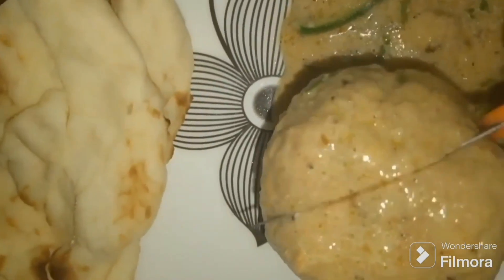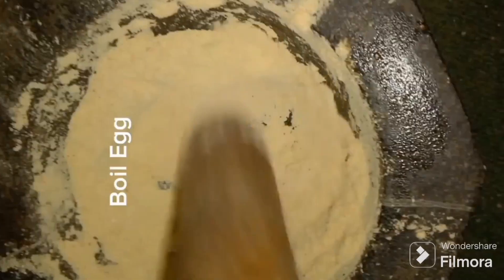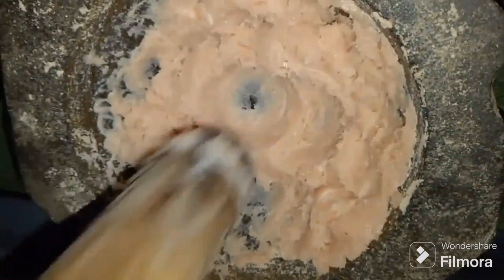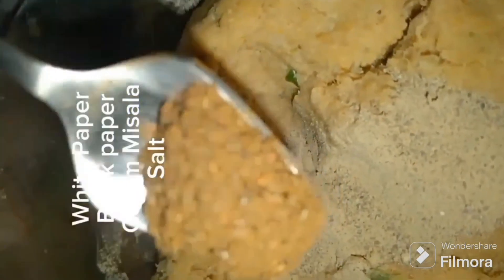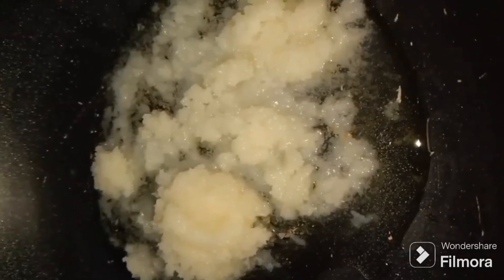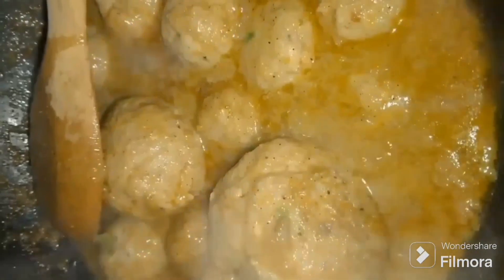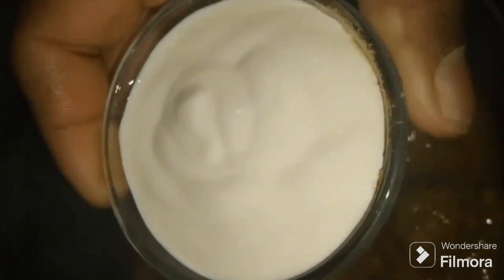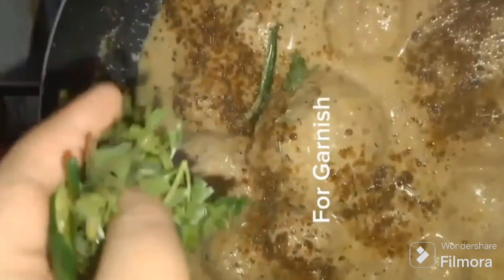MALAI KOFTA RECIPE.White Gravy Malai Kofta Recipe.How to make kofta curry By Samra Home Kitchen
MALAI KOFTA RECIPE..White Gravy Malai Kofta Recipe.How to make malai kofta curry By Samra Home Kitchen
Chicken Malai Kofta Recipe | Street Style Recipe creamy Butter chicken Kofta in hindi - Urdu

Today’s going to share chicken Malai Kofta recipe restaurant style perfect Dawat recipe

Chicken Kofta Gravy Recipe | Chicken Kofta Curry | Chicken Meatballs Gravy Recipe | Chicken Meatballs | Chicken Meatballs Curry | Chicken Meatballs in Gravy | Chicken Kofta Gravy Recipe | Chicken Kofta Recipe | Chicken Meatballs Recipe
CHICKEN KOFTA GRAVY RECIPE | CHICKEN MEATBALLS GRAVY RECIPE | CHICKEN MEATBALLS
मलाई कोफ्ता क्रीमी वाइट ग्रेवी वाला | Malai Kofta in White gravy | Soft Malai Kofta Curry recipe